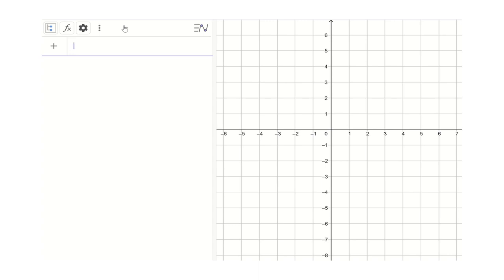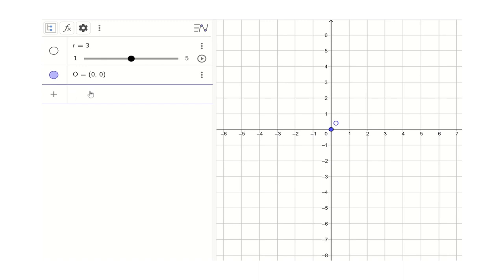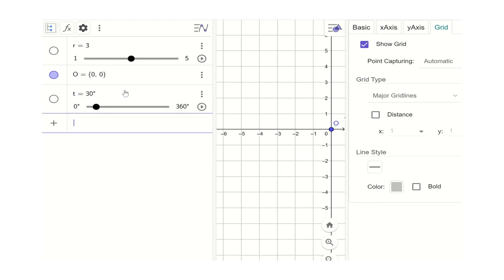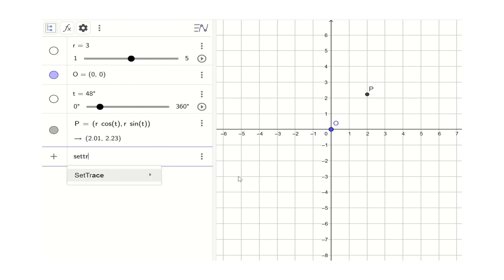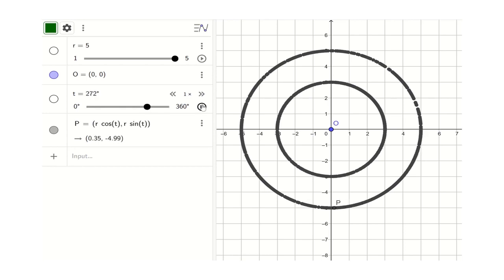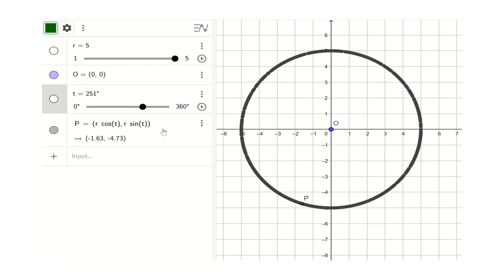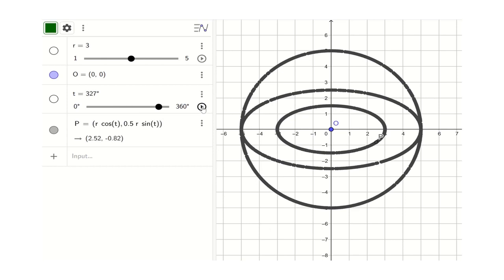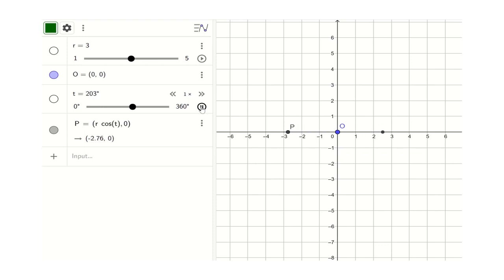Trigonometry Activity 1 Draw circle and ellipse using GeoGebra Applications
Draw circle and ellipse using GeoGebra Applications